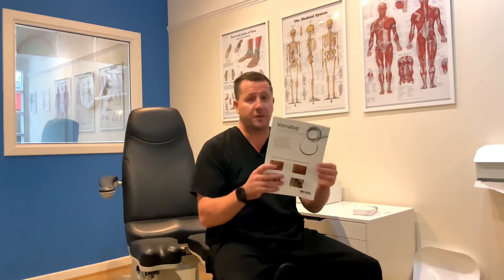Verrutop Treatment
A New exciting treatment for the management of Verruca’s. Using Nitric acid to help irradiate verruca’s.